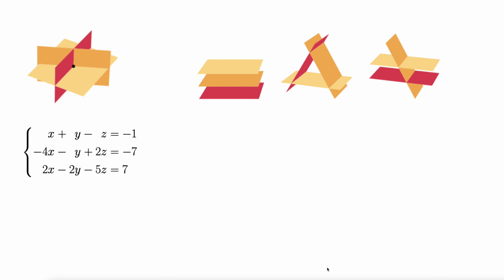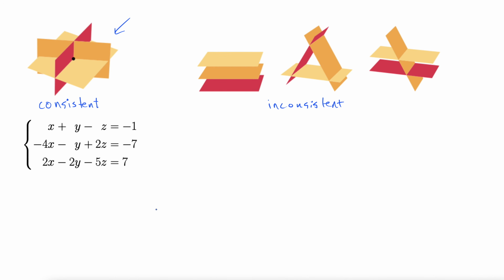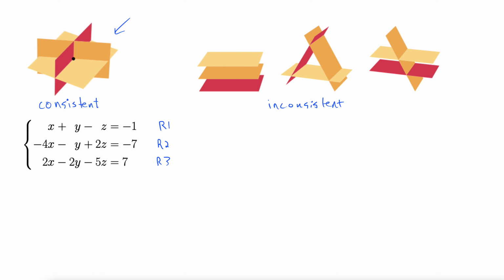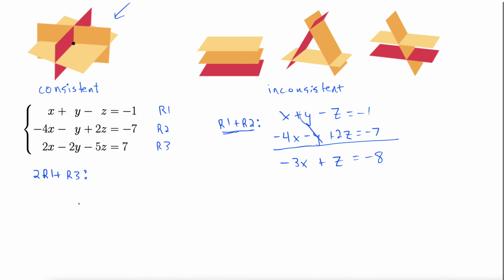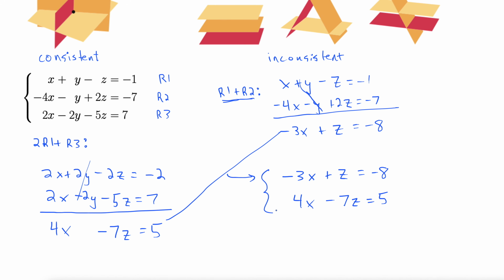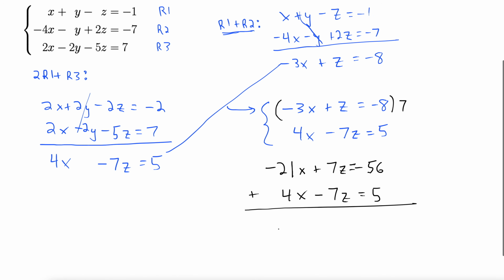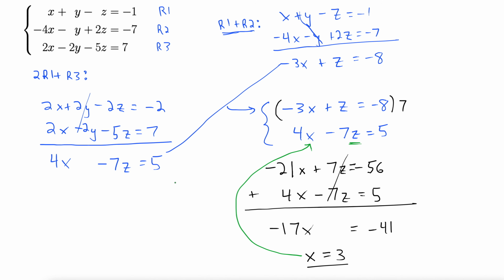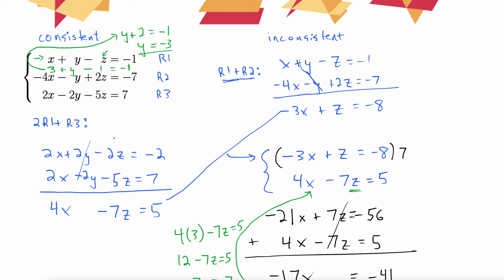Introduction to Linear Systems of Equations with Three Variables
This video introduces linear systems of equations with three unknowns and three equations and uses elimination method to solve.  This video is designed for the Intermediate Algebra level.